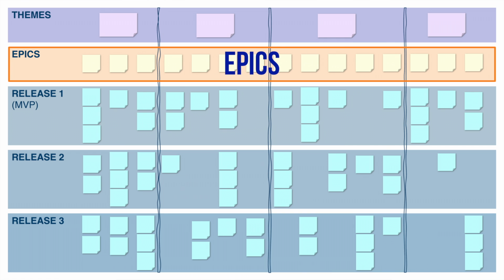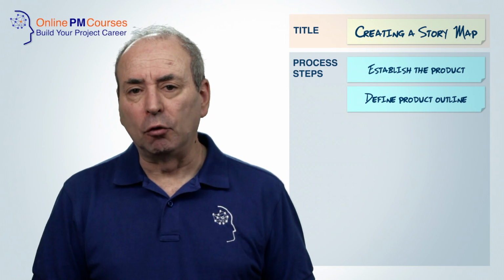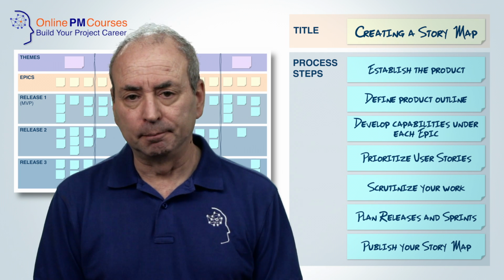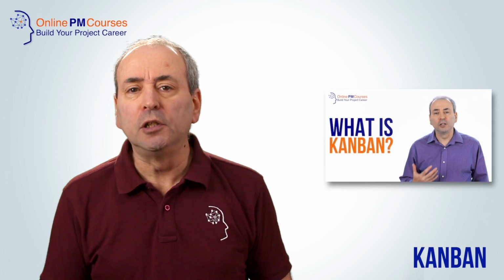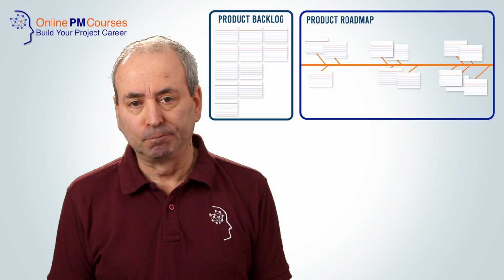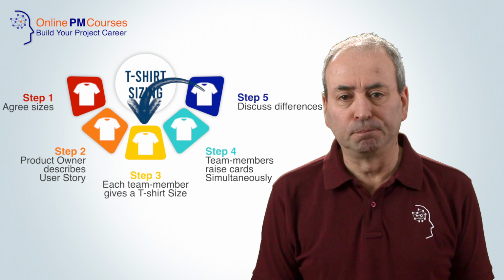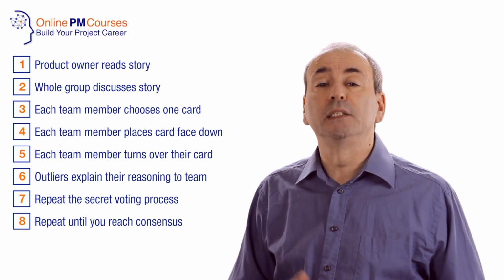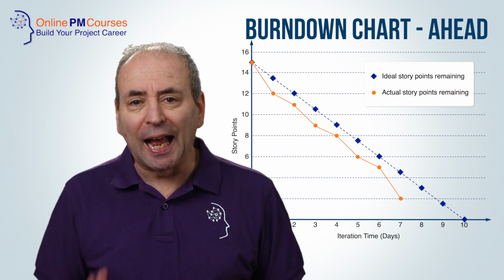Agile Tools Briefing (Video Compilation)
My project management courses with Voovo open soon: my videos, turned into questions you answer and brought back before they fade.

This video compiles our videos that introduce you to 6 of the most widely-used tools in Agile Project Management.

These six agile project management tools are:

🧰 Story Mapping
🧰 Product Backlog and Sprint Backlog
🧰 T-Shirt Sizing
🧰 Planning Poker
🧰 Burndown Charts and Burnup Charts
🧰 Sprint Retrospective

⏱ Chapter Markers...
00:00 - Part 1: Story Mapping
16:17 - Part 2: What is a Product Backlog? And a Sprint Backlog?
23:19 - Part 3: What is T-Shirt Sizing?
30:48 - Part 4: What is Planning Poker?
38:06 - Part 5: What are Burndown Charts and Burnup Charts?
45:05 - Part 6: What is a Sprint Retrospective?